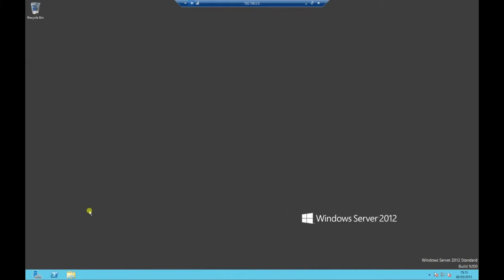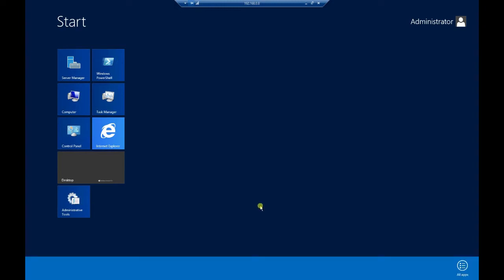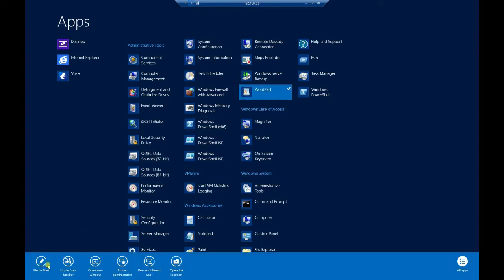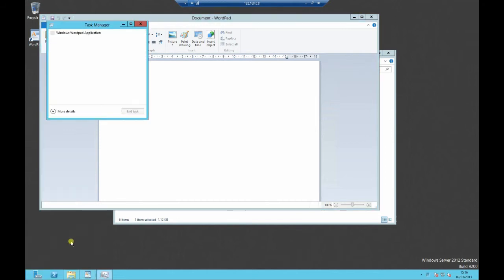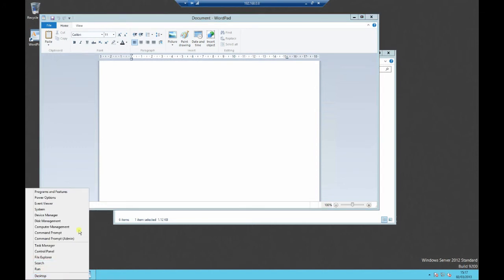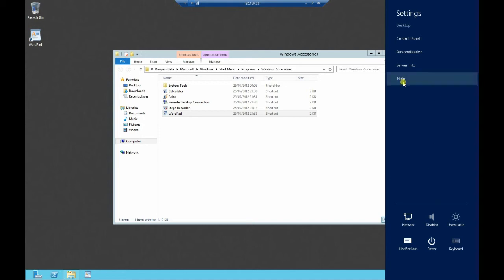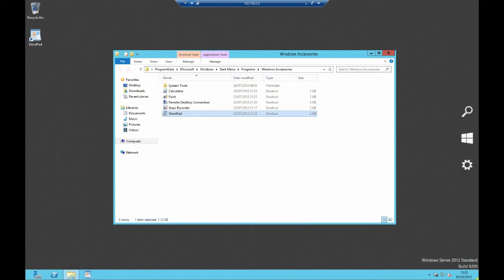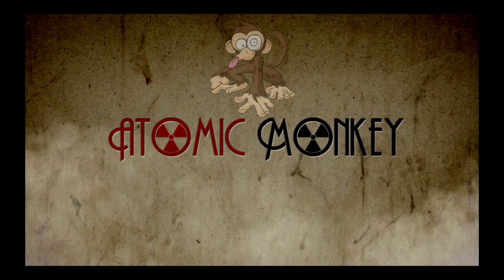Server 2012 - User Interface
An overview of server 2010 new interface how to get around and some shortcuts.